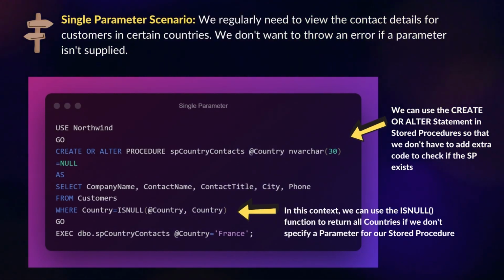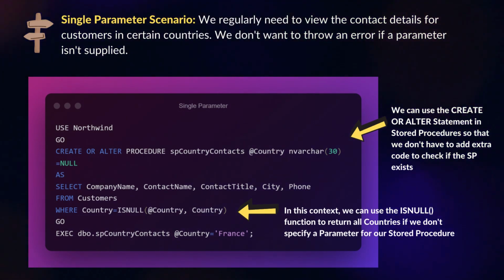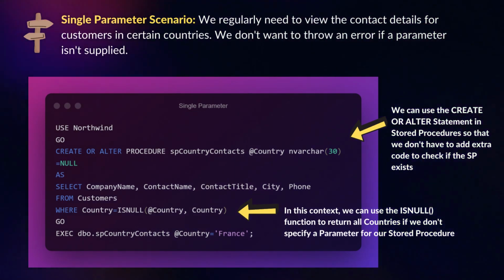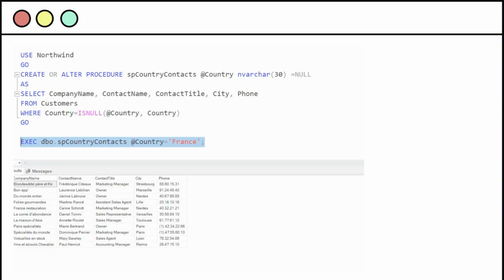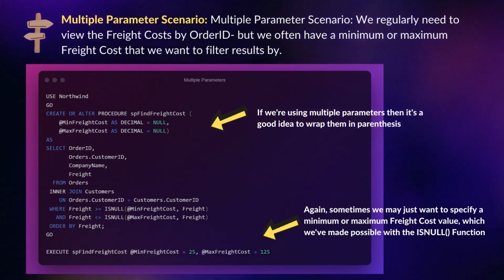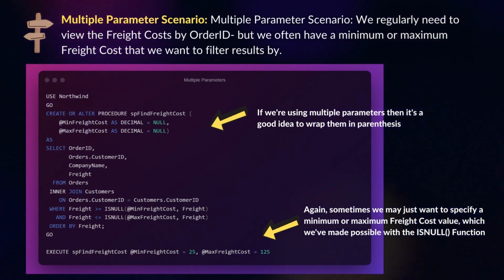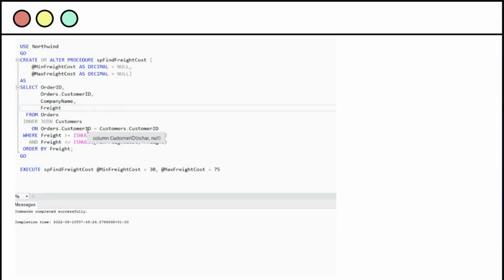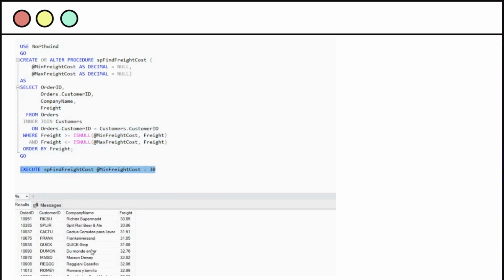Creating SQL Stored Procedures with Multiple Parameters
In this short tutorial, I'll cover how we can power up SQL Stored Procedures by adding both single & multiple parameters.

I'll explain this through a combination of syntax breakdowns, tips & demonstrations in SQL Server Management Studio.